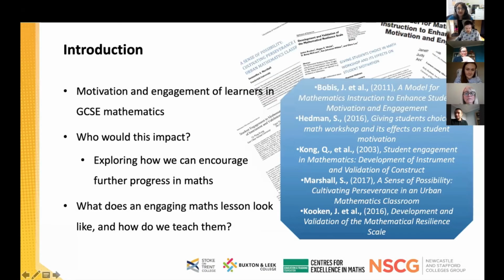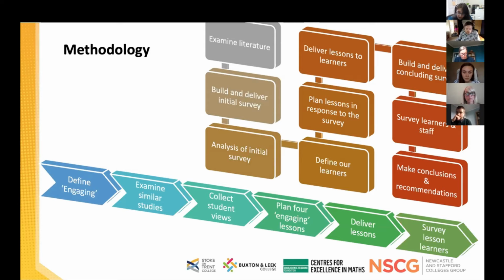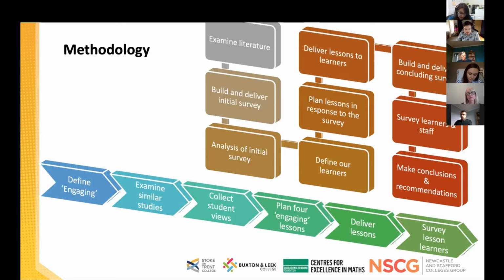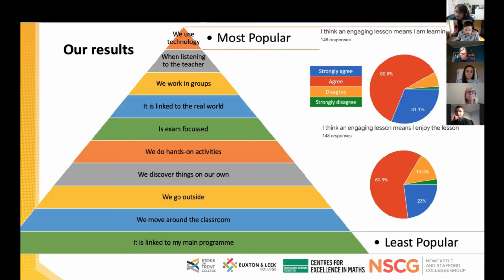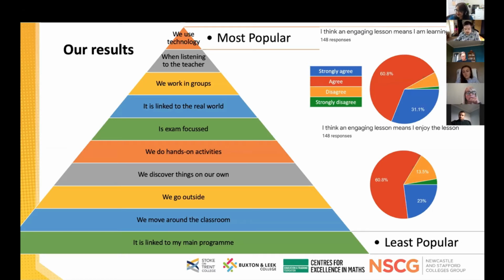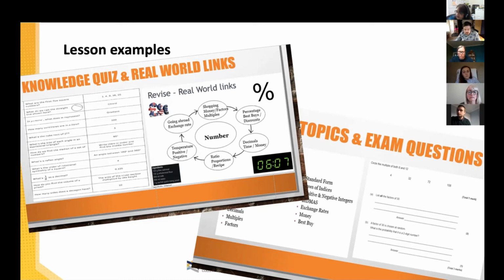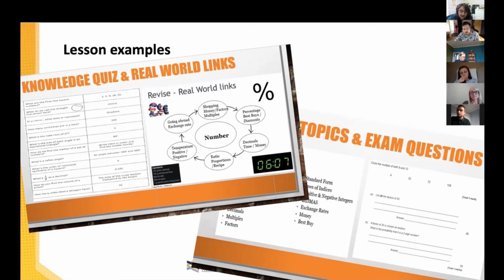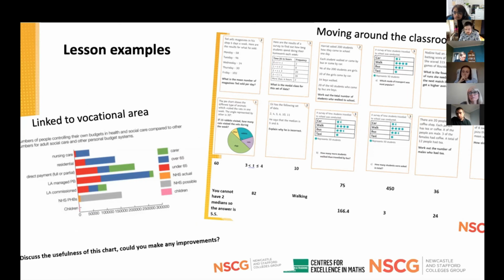CfEMLive2 - Motivation & Engagement (Newcastle and Stafford College Group & partners)